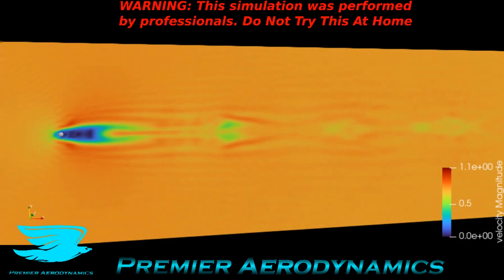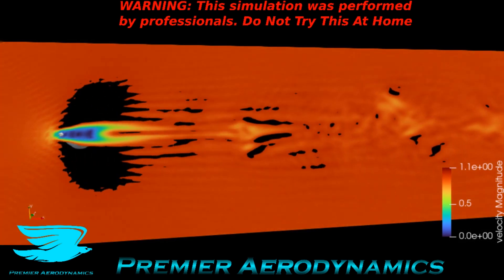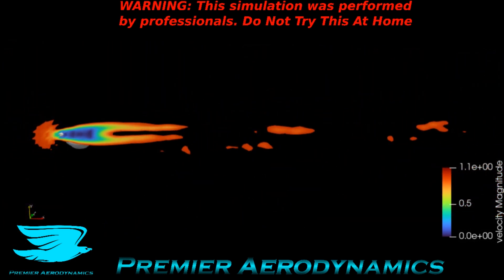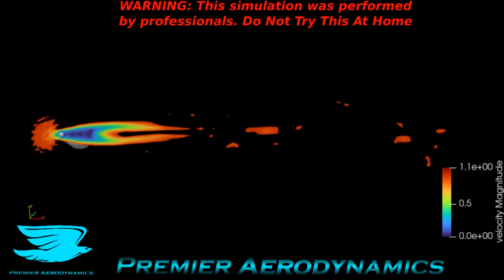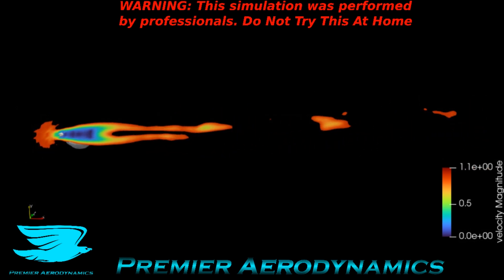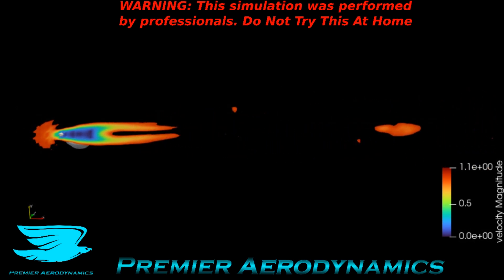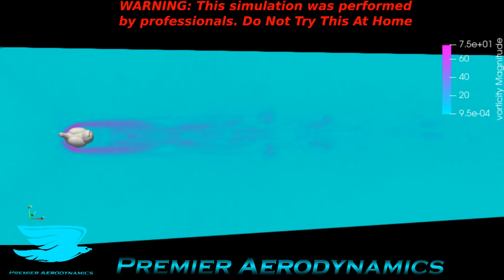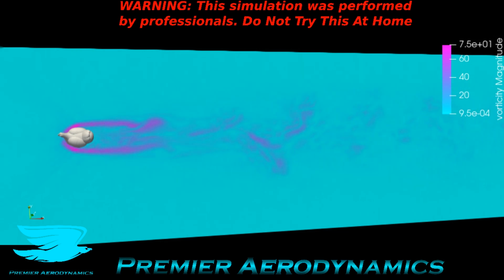Can Chickens Actually Fly?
Can chickens fly and they're just too lazy too?